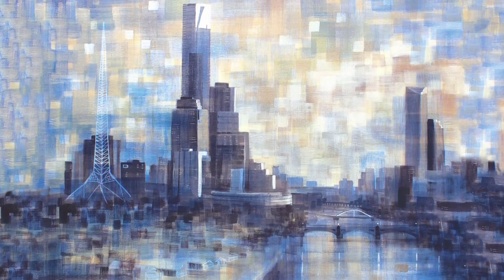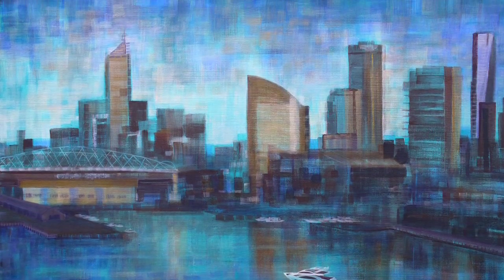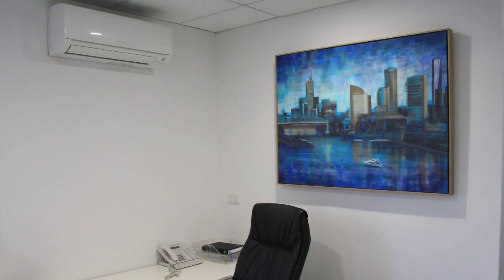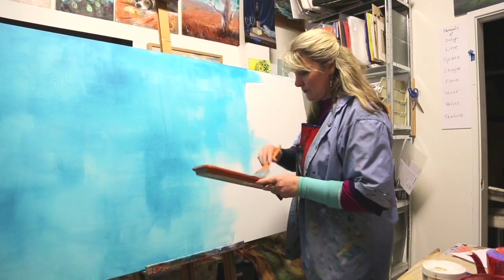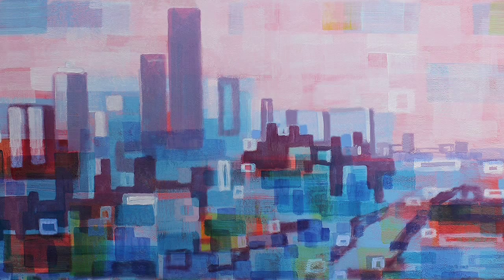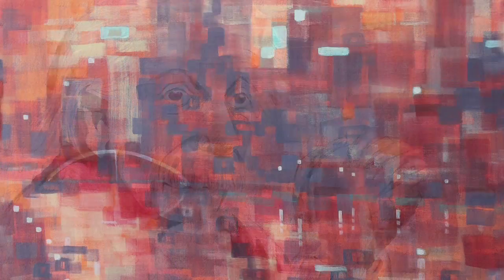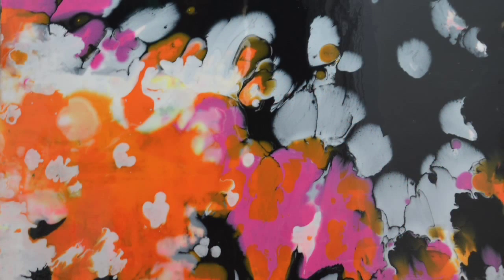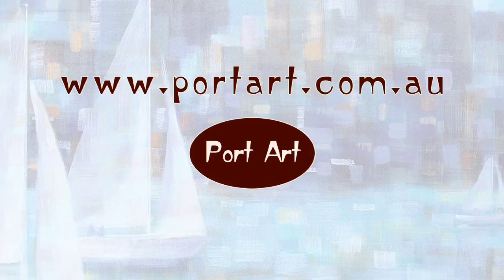Port Art - Empty Wall Syndrome / Uninspiring Wall Disorder